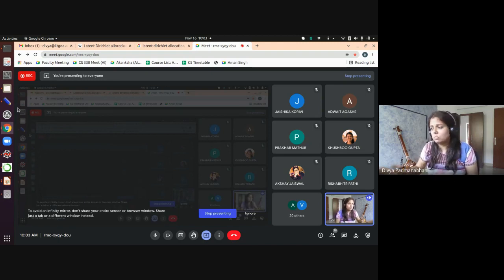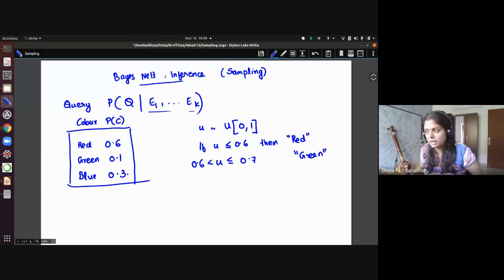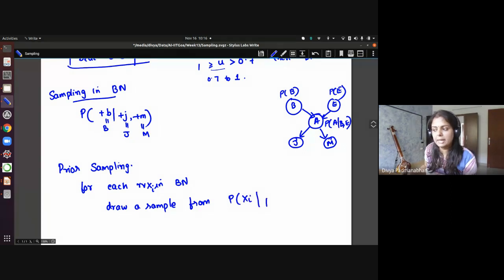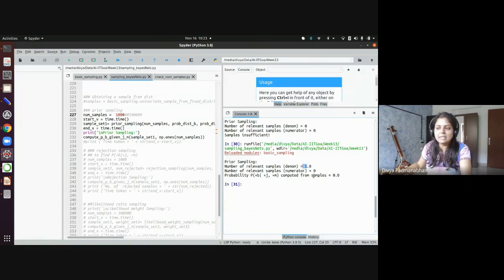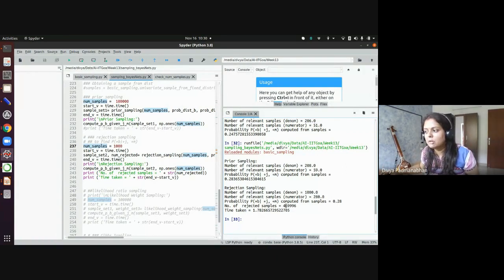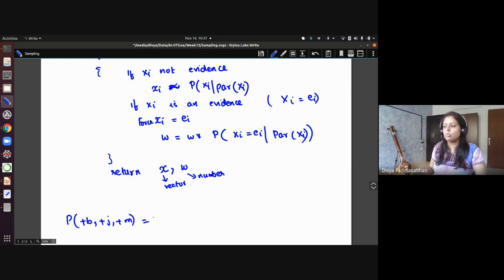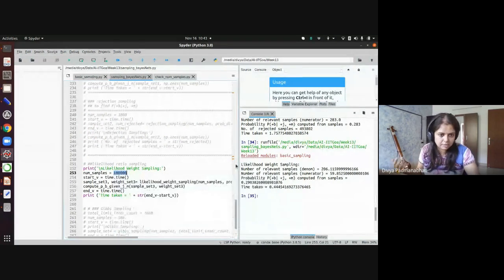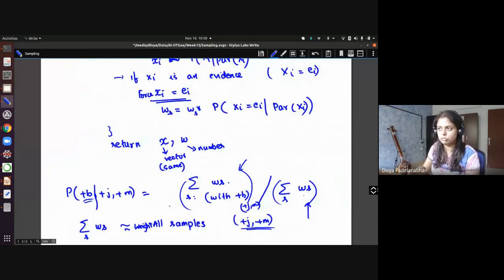CS330: Lec30 Sampling